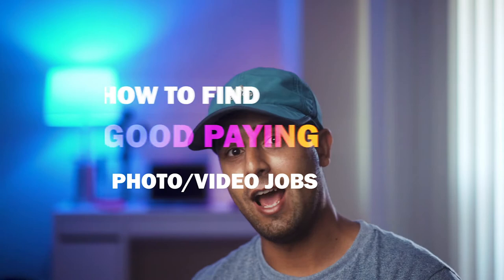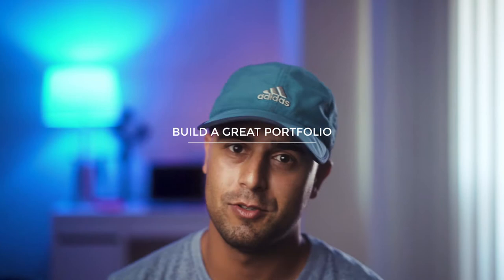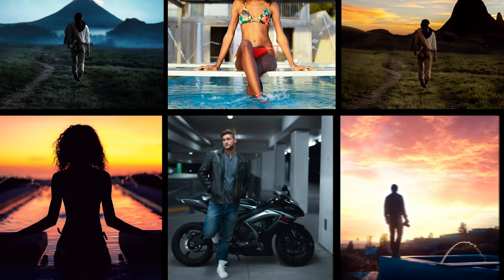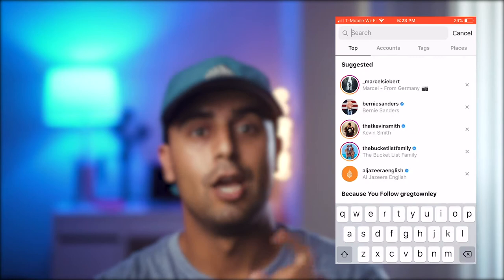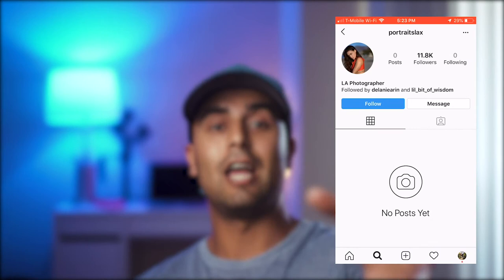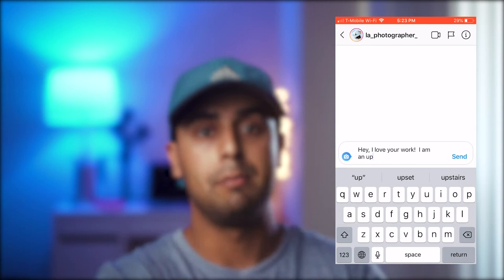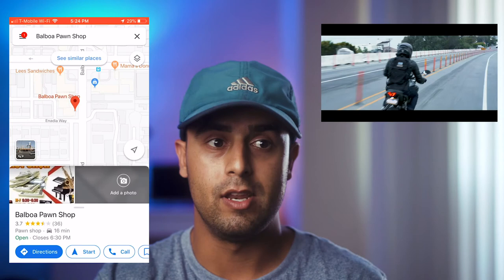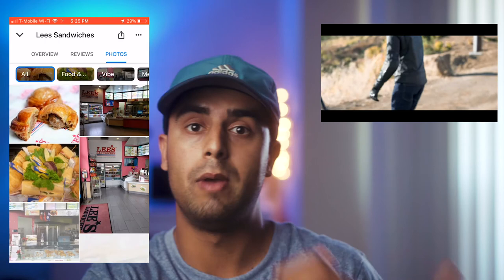How to find GOOD PAYING photo and video JOBS!! THIS WORKS!!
I wish I knew How to find GOOD Paying Photo and video Jobs!! When I first started.

some other videos that really help with finding jobs and branding yourself properly.

The Best Way to Do Instagram Marketing

How To Market Your Photography Business With Peter Hurley

GROW your photography business FAST! - Tips

Becoming a Full-Time Photographer Before Age 25

Sony a 7 r3
Atamos ninja 5
ziess 55 1.8 mm lens
apature 120d mark 2
lifx lights.
rode mic pro
zoom external recorder.